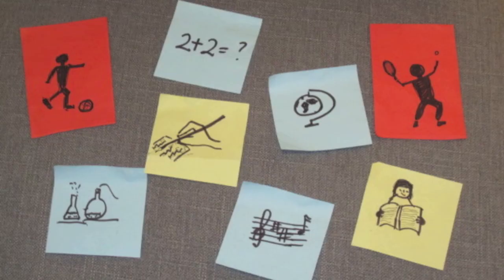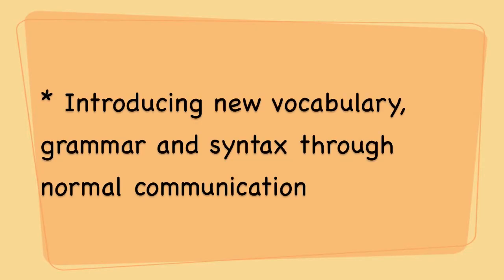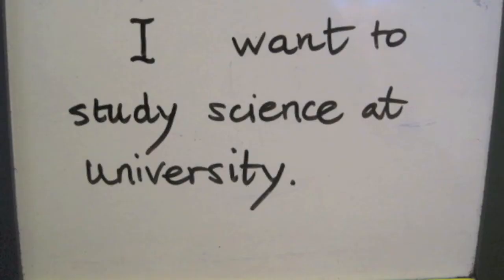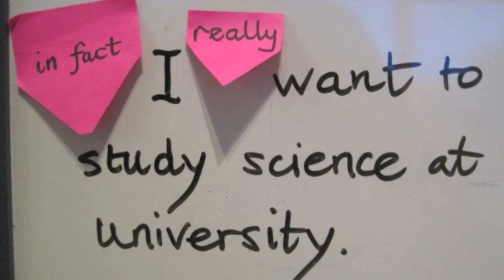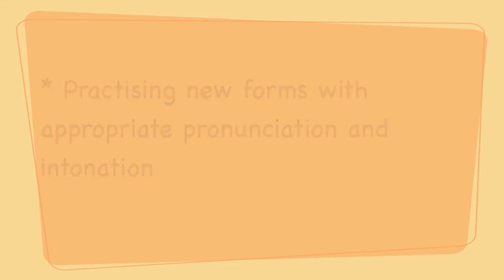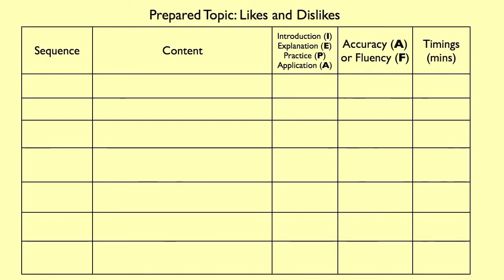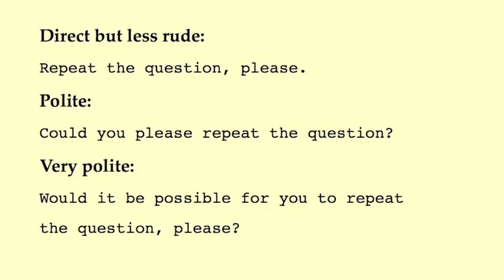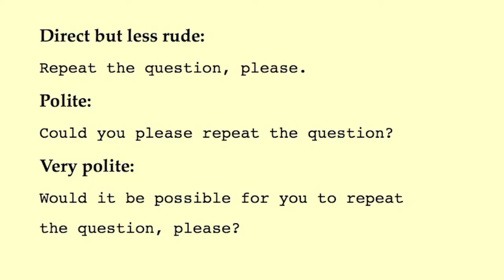Planning a foreign-language conversation class: some points for consideration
Produced in February 2021 during the third UK lockdown of the coronavirus pandemic, this film is based on real, e-volunteer teaching experiences with Moroccan students November 2020 to March 2021.
Bob and Maggie volunteered. with:
people and places